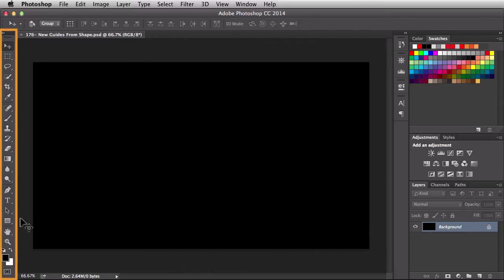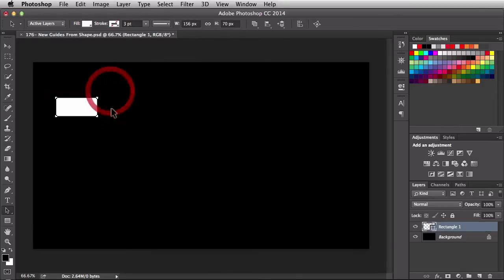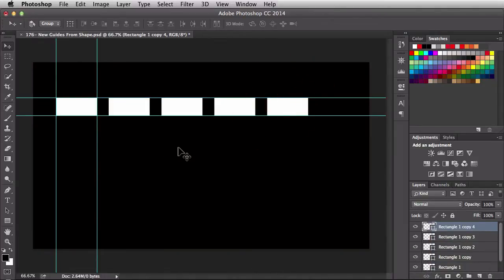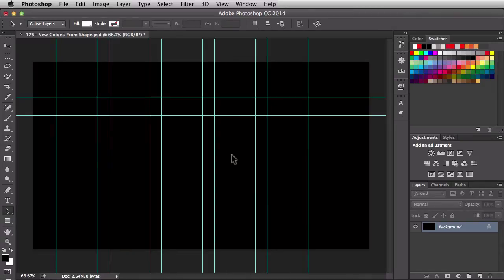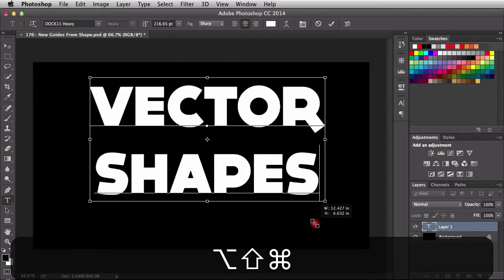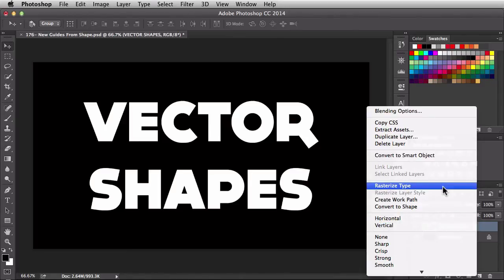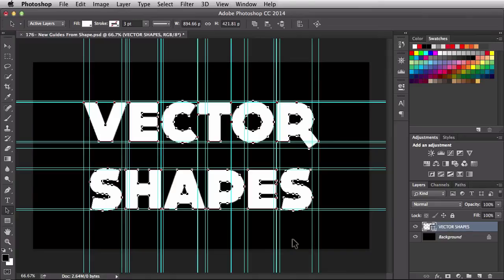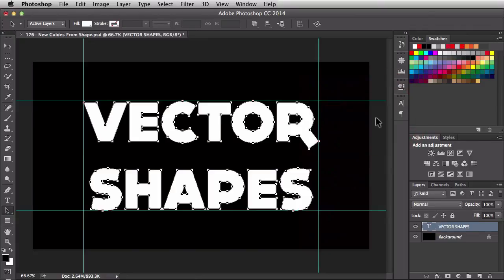Adobe Photoshop CC 2014 "New Guides From Shape" NSL Week 176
New feature in Adobe Photoshop CC 2014. You can now generate guides at the edges of vector shapes automatically.